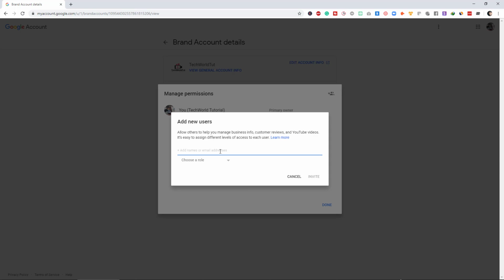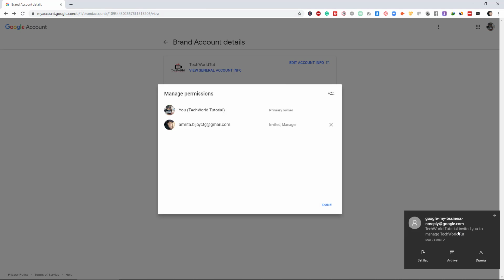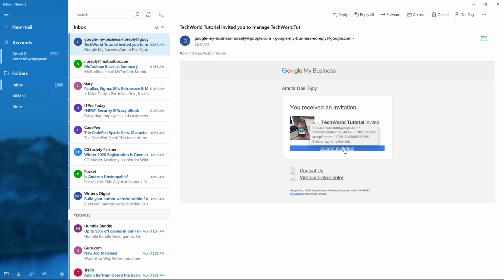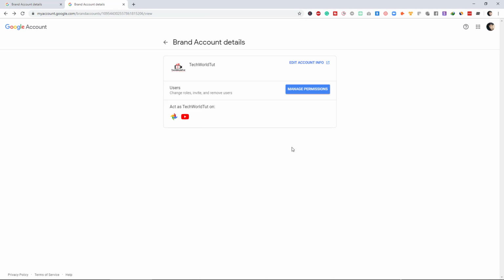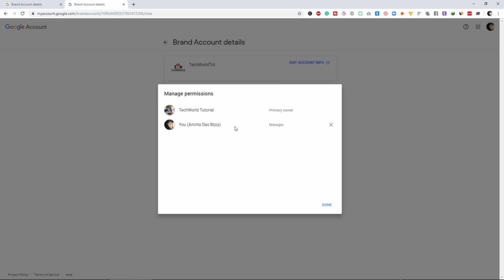How to add manager to youtube channel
In this video you learn How to  add manager to youtube channel

Thanks

to get all of the new tech tips and tricks tutorials.

If you are looking for an eLearning Camtasia Video Editor or Virtual assistant. You can hire me: